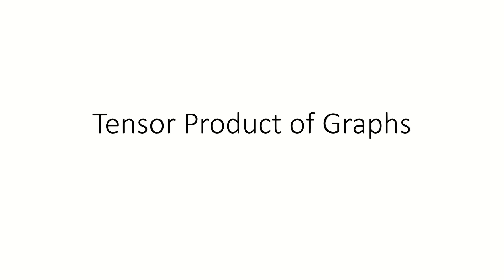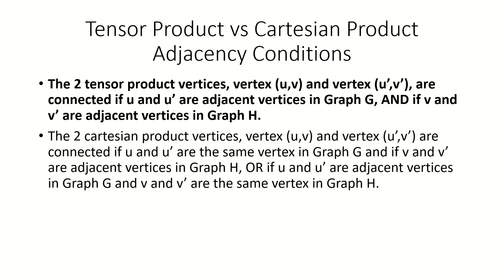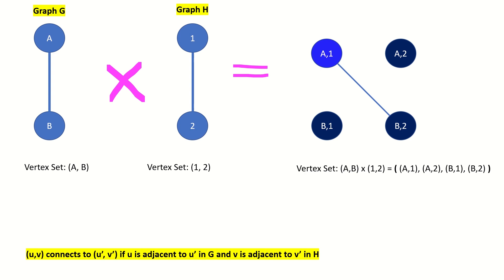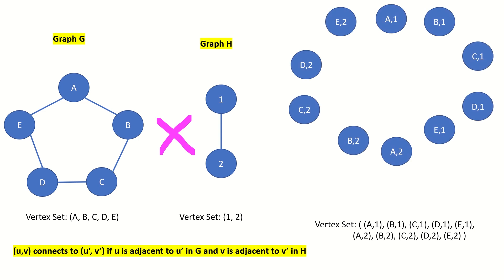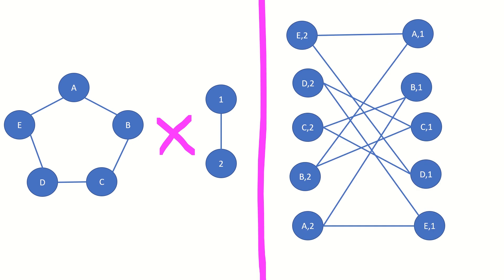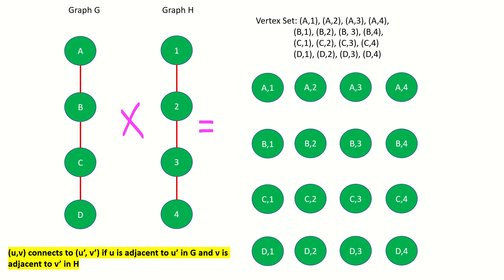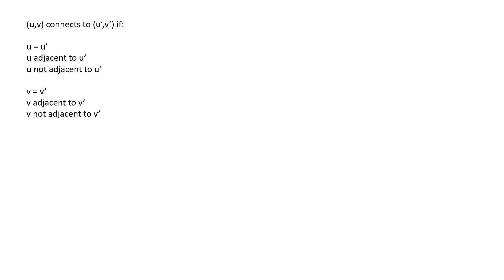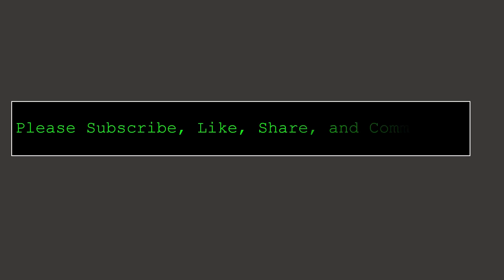Tensor Product of Graphs Tutorial [Discrete Mathematics]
What is the tensor product of graphs? This video explains how to find the tensor product of two graphs and the definition of the graph tensor product. We'll cover examples of graph tensor products so that you build familiarity with this concept.

The tensor product of two undirected graphs G and H is denoted by G x H. The tensor product of 2 graphs G and H is a binary operation and produces a new graph with vertex set equal to the cartesian product of the vertex sets of graphs G and H, where two vertices in the tensor product are adjacent if their corresponding vertices in G are adjacent and their corresponding vertices in H are adjacent. I recommend you check out my videos on Cartesian products of graphs for some background information prior to watching this video.

0:00 Definition
1:15 Tensor vs Cartesian product
1:27 Example 1
3:18 Example 2
5:55 Example 3
6:54 Intuition